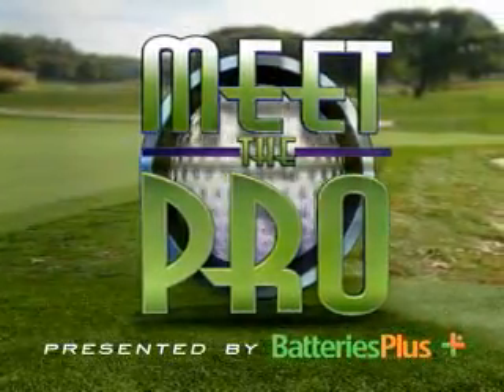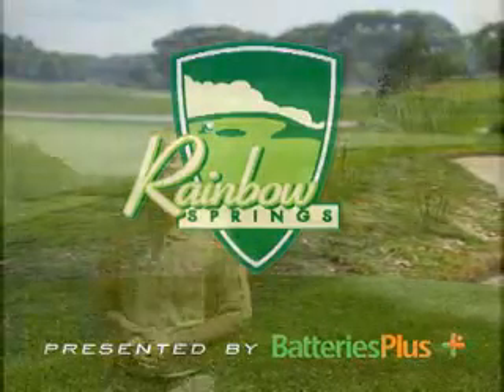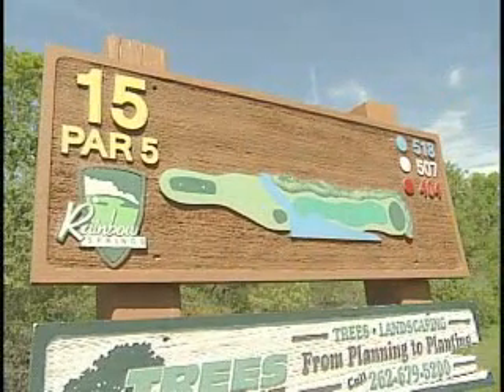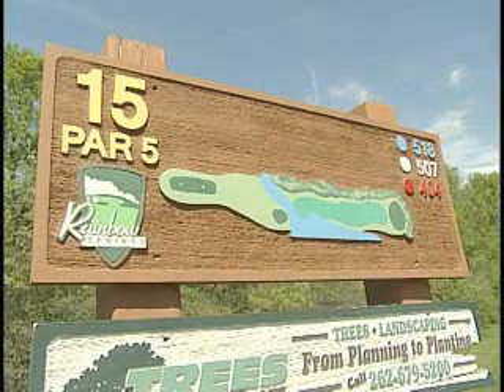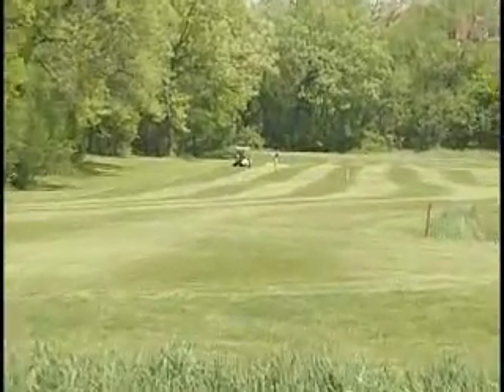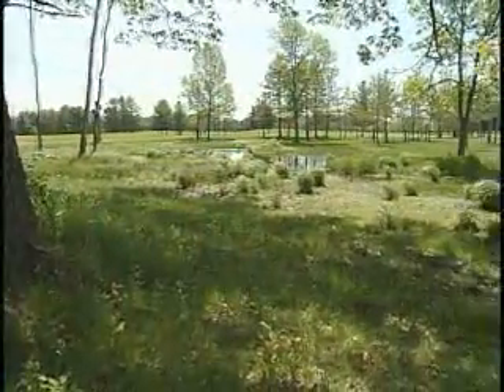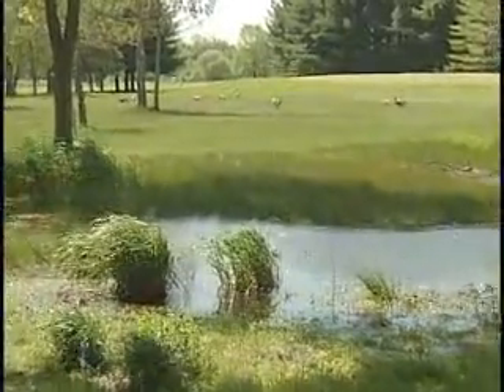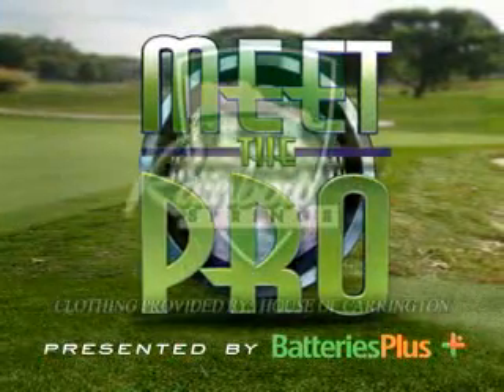Rainbow Springs Golf Course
CBS 58 Golf Showcase Visits Mukwonago and Rainbow Springsd Golf Course